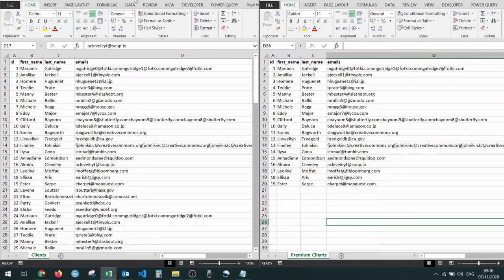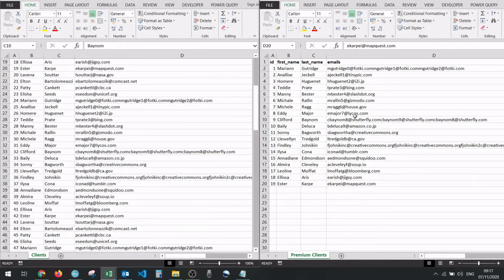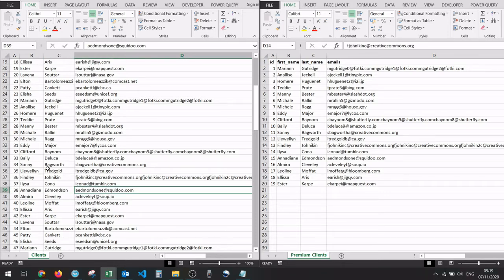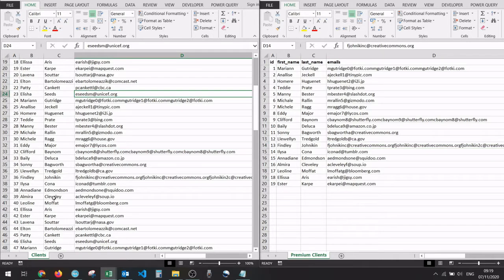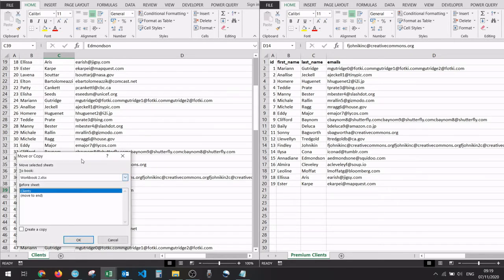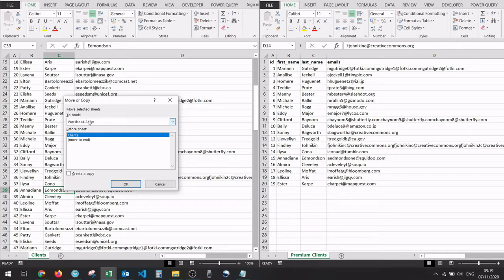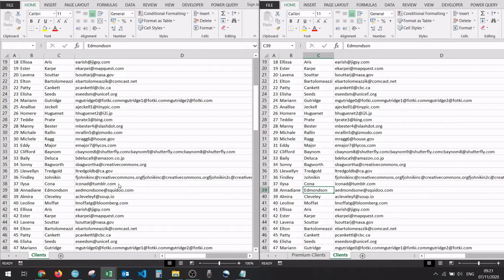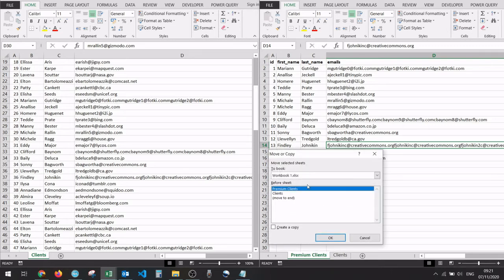How to move a sheet to another workbook in Excel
In this video we're demonstrating how to move one Microsoft Excel worksheet from one workbook to another and how to copy a worksheet from a workbook to another while keeping the original in place.

Moving worksheets or copying them across workbooks can be a really useful when working with Microsoft Excel, especially when dealing with monthly reoccurring reporting.

👉 If you're a beginner, start learning more about Microsoft Excel with this playlist where we explore different problems and use cases of Microsoft Excel